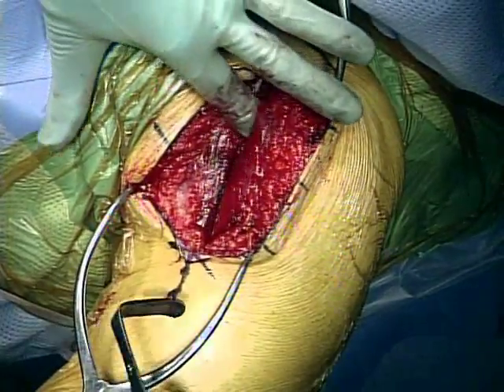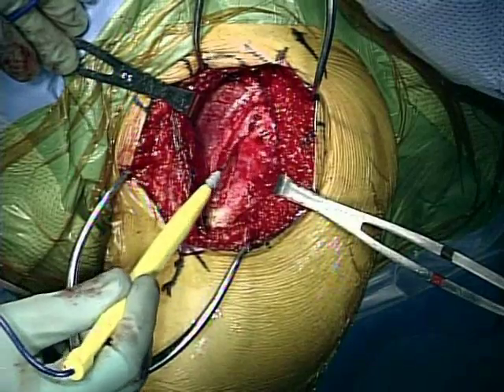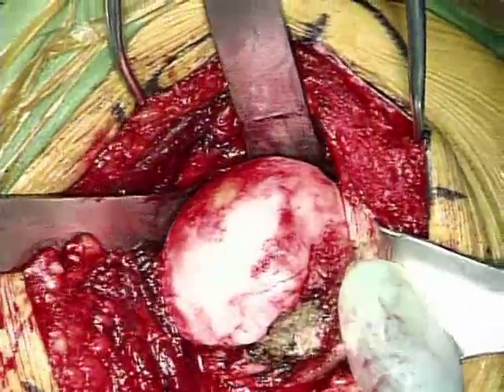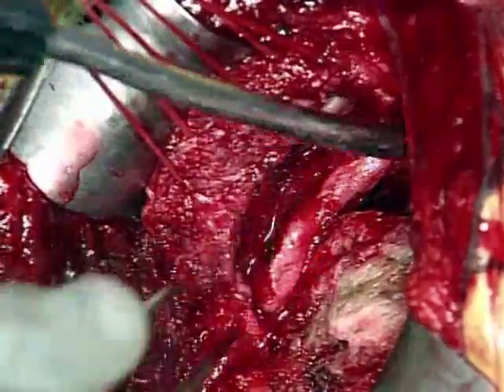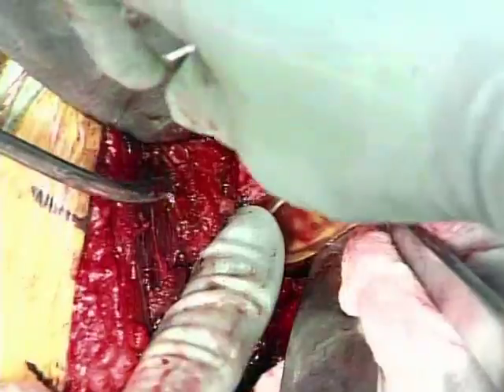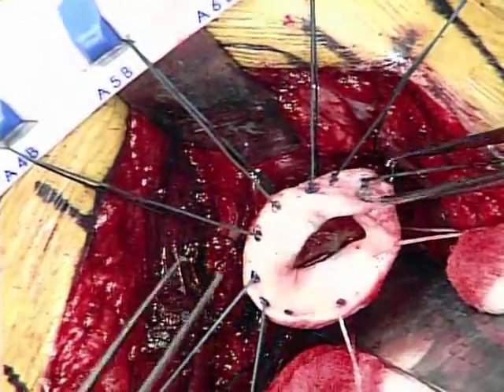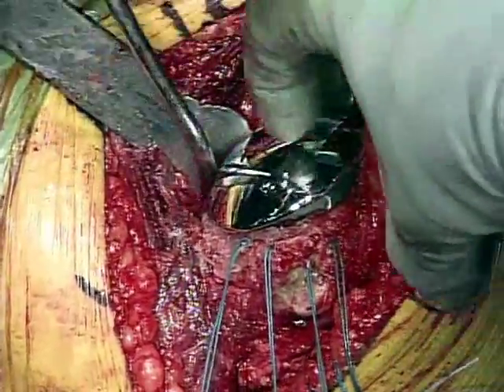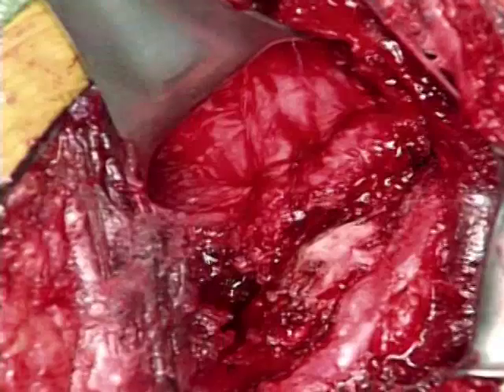Shoulder Surgery: Humeral Head Replacement Arthroplasty and Resurfacing of the Glenoid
This trailer is a preview of the full-length operation available

This presentation features Michael A. Wirth, MD.
Humeral head replacement has historically been favored over total shoulder arthroplasty for the management of specific shoulder conditions such as humeral head osteonecrosis with an intact glenoid cartilaginous surface, cuff tear arthropathy with fixed upward displacement of the humeral head, complex proximal humeral fractures in the elderly, and glenohumeral arthritis in young patients who have had failure of nonoperative measures.
Despite good early and midterm results with hemiarthroplasty, progressive glenoid erosion and painful glenoid arthritis are the most common reasons for failure and the need for reoperation. Moreover, the results of conversion of a hemiarthroplasty to a total shoulder replacement have proven to be less predictable than those of primary total shoulder arthroplasty secondary to limited range of motion, with unpredictable improvement in pain, and the more frequent need for subsequent operations.
In an effort to minimize the complications of painful glenoid arthritis and glenoid erosion associated with hemiarthroplasty and glenoid component failure associated with total shoulder arthroplasty, the proponents of the use of hemiarthroplasty in younger patients (less than sixty years of age) have explored adjunctive biological glenoid resurfacing with use of the anterior glenohumeral capsule, autogenous fascia lata, Achilles tendon allograft, and meniscal allograft.
In the corresponding JBJS article to this video supplement, the authors conclude that lateral meniscal allograft resurfacing of the glenoid can protect the glenoid from erosion, can minimize glenohumeral subluxation, and is associated with significant pain relief and improved function for two to five years when used in conjunction with hemiarthroplasty in younger patients with glenohumeral arthritis. However, they note the progressive decrease in glenohumeral joint space noted radiographically raises concern for both the long-term functional outcome and the durability of the glenoid bone-sparing effect.